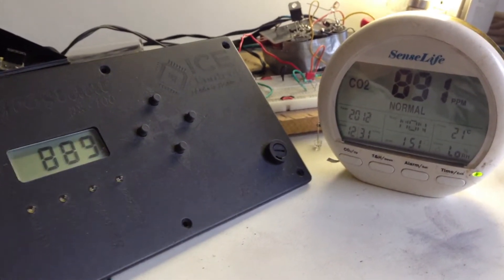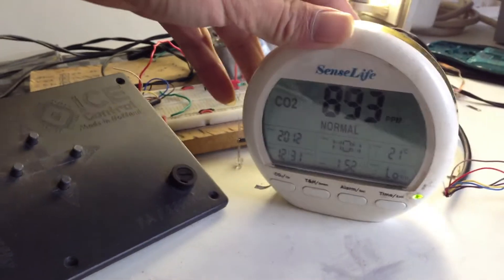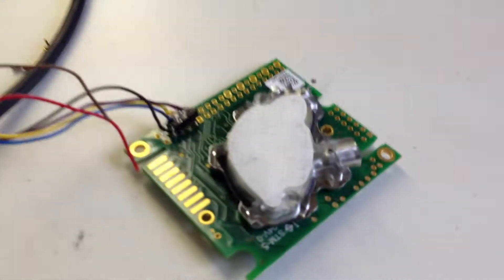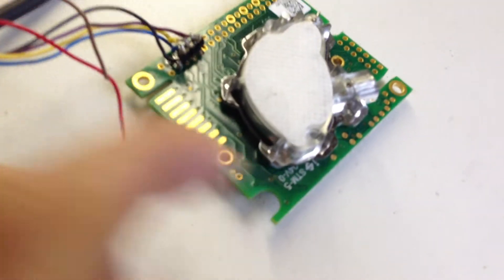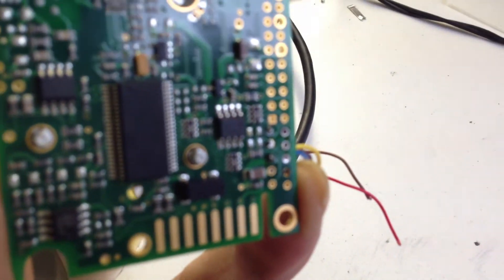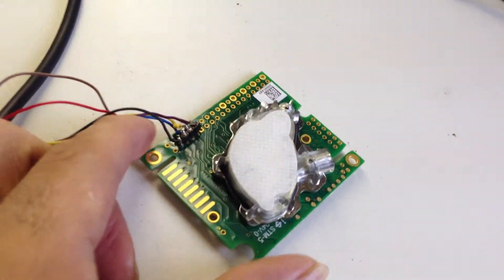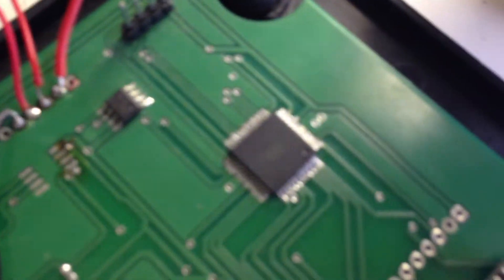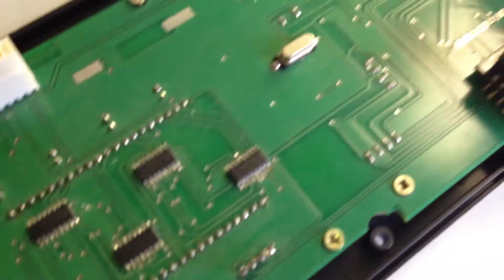Interfacing a K-30 Co2 Sensor to a Parallax Propeller